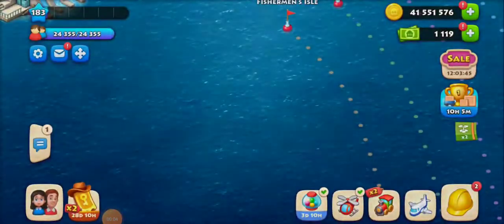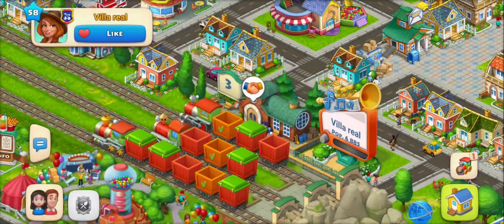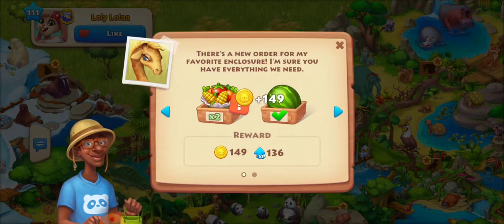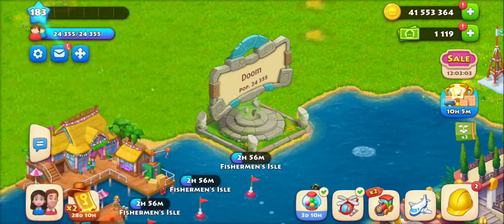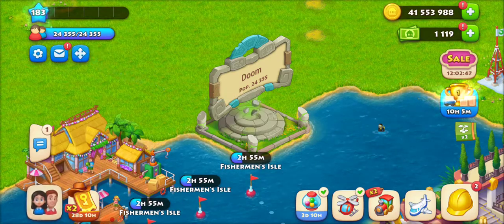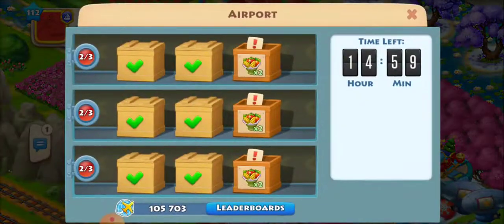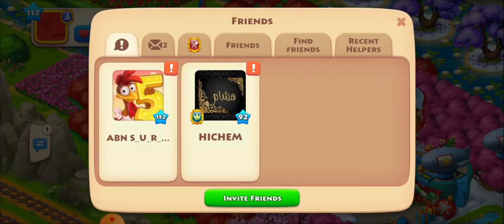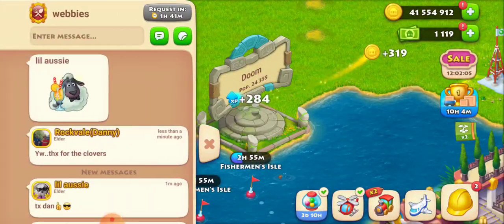Township - How to earn quick clovers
I totally fill my barn before I start.

I stock 40 of all gardening stuff.

keep gardening full of all the quick stuff, like wheat, corn, carrots, sugar, cotton, stuff like that.

25 of the rest of the other stuff

I go to friend list in the ! menu, and leave it there.

help like crazy , if no friends appear for a couple seconds, I either send helicopters to pass by time.. or I'll go collect stuff out of my garden or market place  to keep my barn full.

My barn with PE bonuses is just under 5000. So u may have to carry a bit less. A lot of the train and plane fills are like 20 gardening at once. Need to have that readily available so you can do a fast fill.  If you have to go fetch the product, someone else would of filled it by then and you would loose the clovers.When done filling a big order,  refill your barn with same amount from garden.

I got close to 200 market boxes.. This is a great investment.  The boxes never go away, a gift that keeps on giving . When you get that many u don't need market man. So you save 72 t cash every 10 days. Or if you purchase market man, you can just use him for mining tools. Mining is great ŕesource to help you city grow. And also to earn 200 T cash in events.

I got close to 2200 friends on Fb, to get them to pop up fast. But clovers give yiu tones of free stuff. Filling friends list gives you tones of experience, especially if you combine that with doing helicopters..